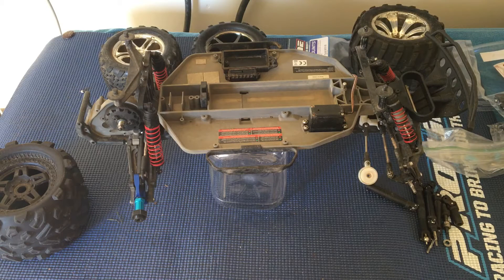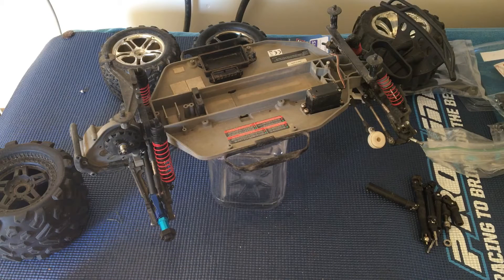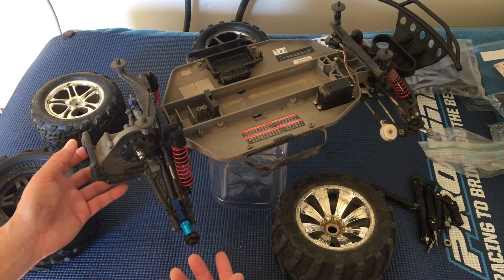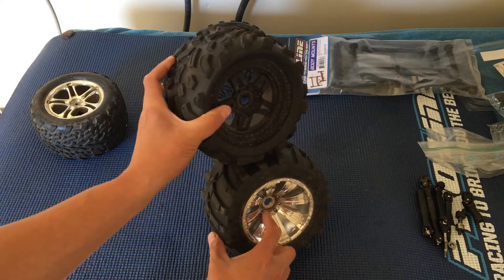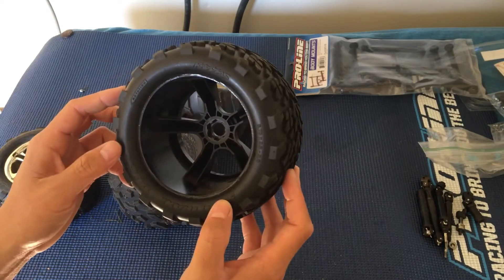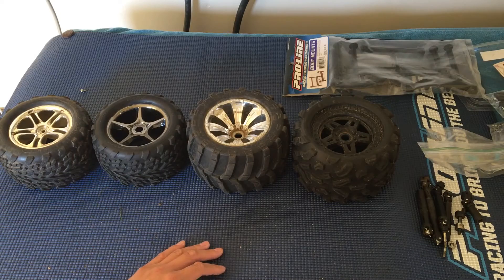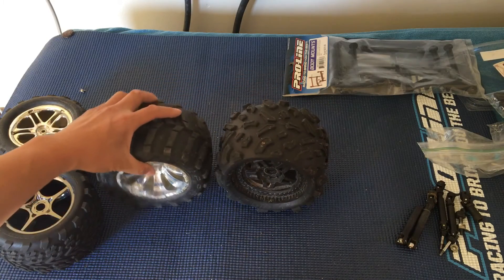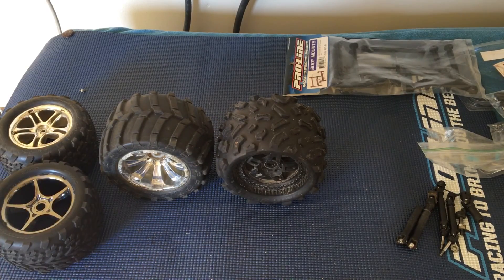Racing2Learn: 3.8" Tire Comparison: Pro-Line Mashers, Big Joe, Traxxas Talons: Fitment on Slash 2WD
In this episode, we take a look at various 3.8" size wheel and tire combinations including the Pro-Line Mashers, Pro-Line Big Joe, and Traxxas Talons on 17mm splined hexes and Talons on 14mm standard hexes. We've seen others mount these bigger tires to their 1/10 scale trucks, so we try mounting them to one of our Slash 2WD.